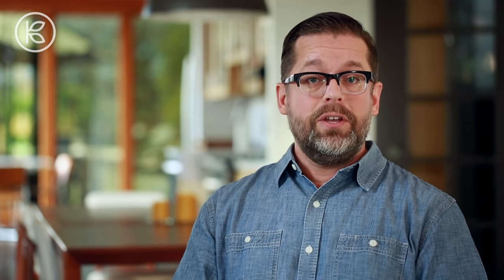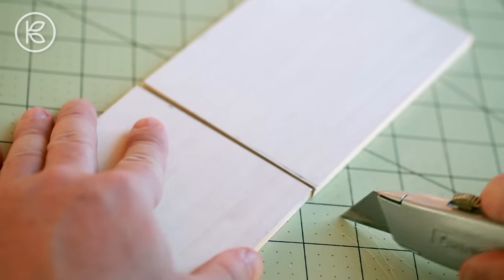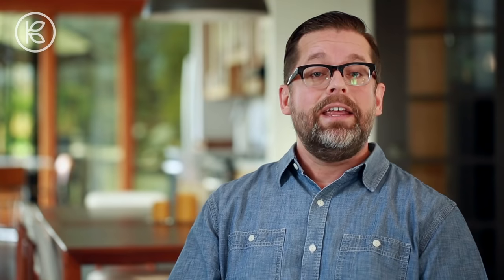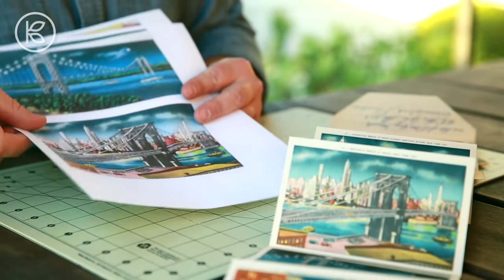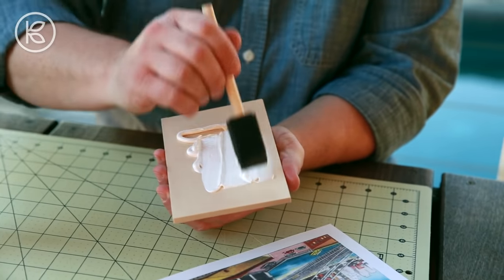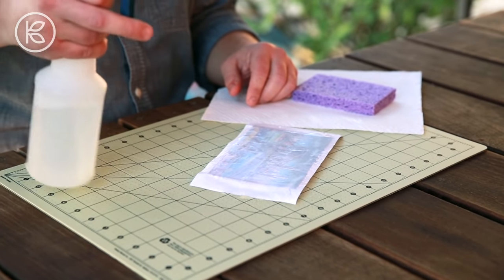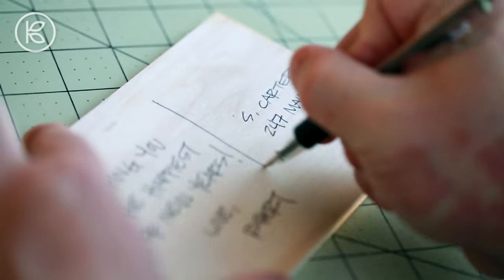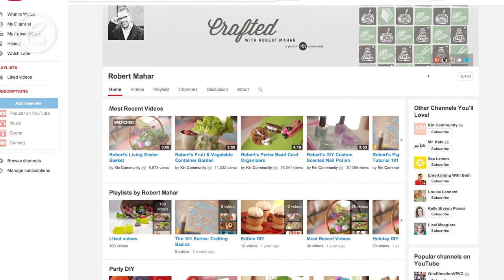DIY Wood Postcard by Robert | Kin Community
SEE MORE OF ROBERT'S PROJECTS HERE!

Materials:
Wood*
Image transfer medium*
Photocopied images
Sandpaper (medium to fine grit)

Tools:
Utility knife/box cutter
Ruler
Cutting mat
Foam brush
Spray bottle with water
Sponge or rag

Directions:

1. Cut wood to desired postcard size.  The postcards demonstrated measure approximately 4” x 6” and were created from basswood planks.  Basswood is soft enough that it can be cut with a utility knife or box cutter along with a ruler and cutting mat to protect your work surface.  Alternately, a thin craft plywood could be used and cut with a handsaw.

2. Once the wood is cut, lightly sand it all over using a fine to medium grit sand paper and then wipe the wood down with a rag.

3. Select and photocopy an image to transfer to the face of the postcard.  You may find it necessary to scan and resize your image to fit your desired postcard size.  IMPORTANT: Images must be photocopied on a copy machine that uses a toner cartridge (as typically found at most copy centers, office supply stores or public libraries).  Images printed on ink jet printers will not work for this DIY project.

4. Apply a thick but even coat of the image transfer medium to the face of the postcard.

5. Place the side of the postcard covered in image transfer medium against your photocopied image.  Gently burnish/rub the back of the photocopied image to remove any bubbles or wrinkles.  Set aside and allow to dry for 24 hours or at least overnight.

6. Once the postcard is completely dry, wet the paper with water utilizing a spray bottle.  You will see the image begin to appear through the wet paper.  Utilizing a sponge or rag, gently begin to rub away the paper.  This process will take a few minutes – be patient!

7. When the paper is completely removed and the wood is dry, the postcard is ready to use!  Use the blank side of the postcard to write a note to the recipient and address it.  Ballpoint ink pens tend to work well on wood.

Helpful tips!
*Either black and white or full color image will work well with this DIY project.  Consider using photocopied family photos, Instagram pictures or even images of your own artwork.

*If you find that excess image transfer medium has dried on the sides of the postcard, simply sand it away with sandpaper.

*Make certain to take your postcard into your local post office to have it weighed so that you apply the appropriate amount of postage.

*Mod Podge brand Photo Transfer Medium was used in this video.  Alternately, you could utilize a gel medium such as